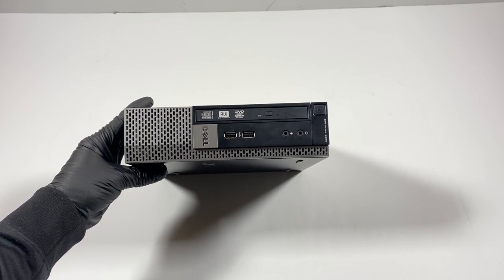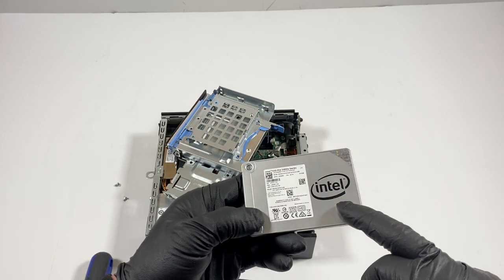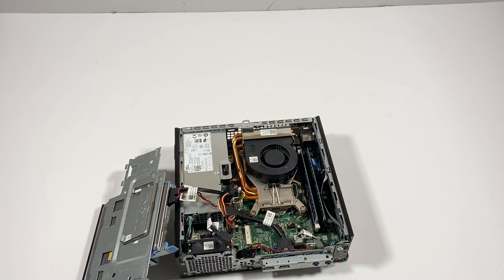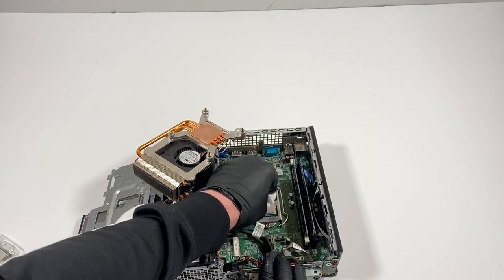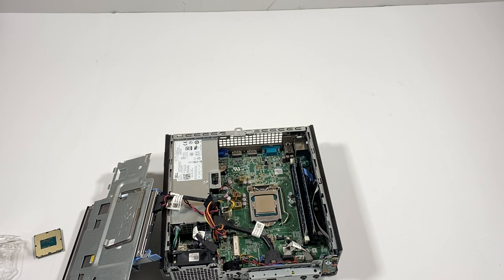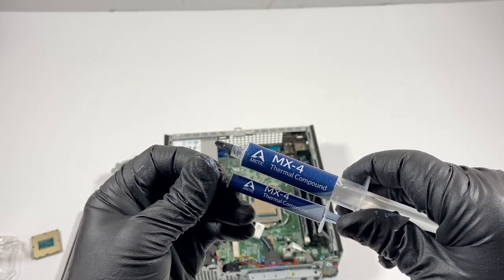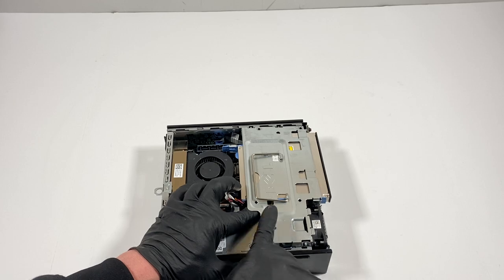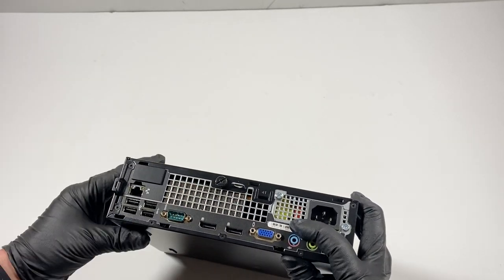Dell Optiplex 9020 USFF Upgrade CPU RAM SSD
Dell Optiplex 9020 USFF. ultra Small Form Factor. How to Upgrade Processor, Install Replace, Change Memory, Hard Drive, Solid State Drive.

List of RAM, SSD will work with this system Dell Optiplex 9020 USFF.

Display Port to HDMI
Amazon Basics Uni-Directional DisplayPort to HDMI Display Cable 4K@30Hz - 6 Feet

Display Port to DVI
Amazon Basics DisplayPort to DVI Display Cable - 6 Feet

Display Port Cable
Amazon Basics 8K DisplayPort to DisplayPort

(2.) USB Wifi Adapter for PC, EDUP AC600M USB Wi-fi Dongle 802.11ac Wireless Network Adapter

(1.)  Thermal Grizzly - Spatula for Applying and Spreading Thermal Paste

Thermal Compound Paste:
(1.) Arctic MX-4 Thermal Compound Paste Carbon Based

(4.) A-Tech 16GB (2x8GB) DDR3L 1600 MHz UDIMM PC3L-12800 (PC3-12800)

(9.) Crucial MX500 1TB 3D NAND SATA 2.5 Inch Internal SSD